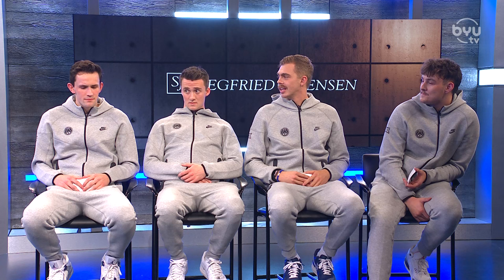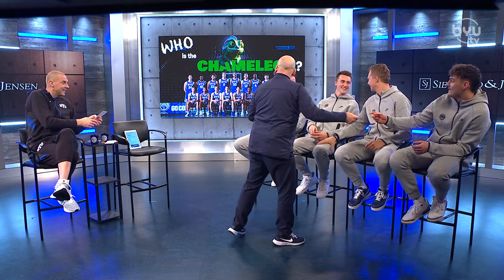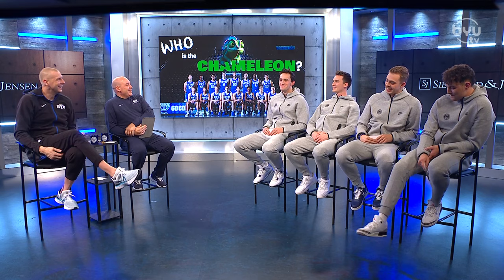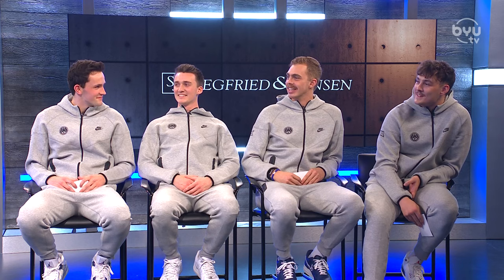Mark Pope and BYU Basketball Players play Chameleon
BYU Basketball players Tanner Hayhurst, Jared McGregor, Townsend Tripple, and Tredyn Christensen take on a game of Chameleon to find out who's lying.
Watch BYUSN live and on demand on BYUtv or at BYUSN.com

Download the free BYUtv App to access all the BYU Sports Nation content

Post using our official hashtag